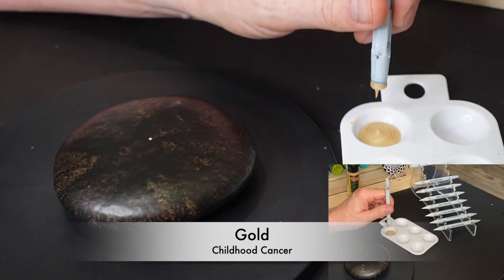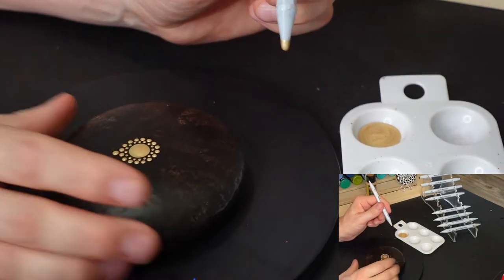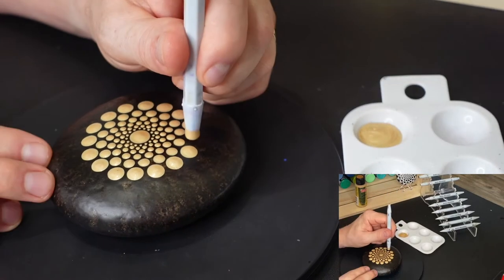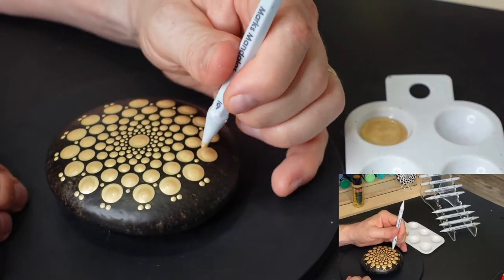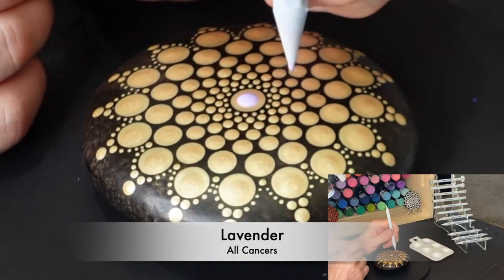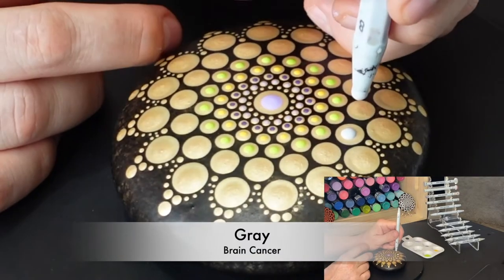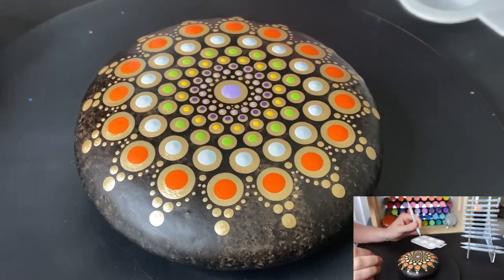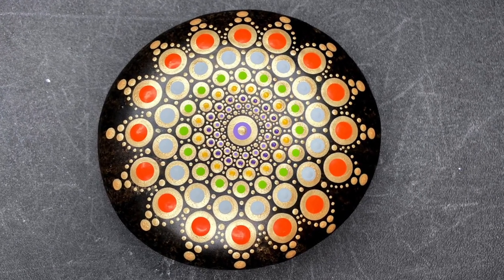Step by Step How to Paint Childhood Cancer Awareness Dot Mandala Video Tutorial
I show you step by step instructions in this tutorial how to create this hand painted freehand dot mandala on a natural stone .  I include Marks Mandalas dotting tool sizes being used throughout the video.

I will be listing this piece on eBay with 100% of the winning bid going to St Jude's Hospital.

Childhood Cancer Awareness Dot Mandala Painted Rock Charity Auction now available!

Here are links to some of the items you see in this video: